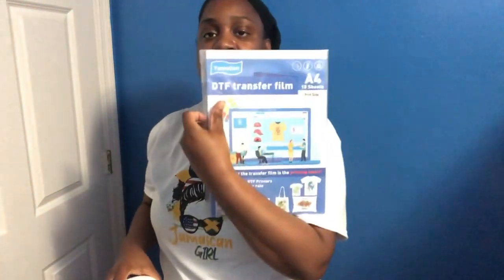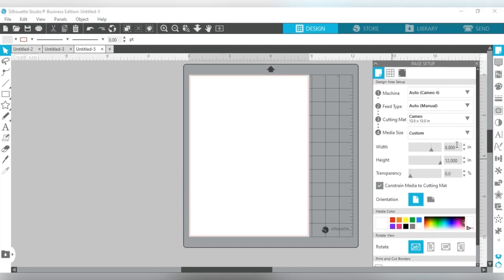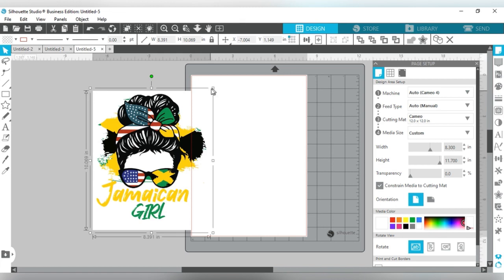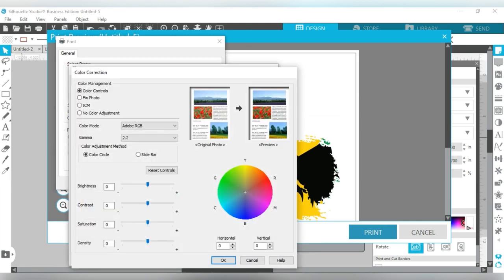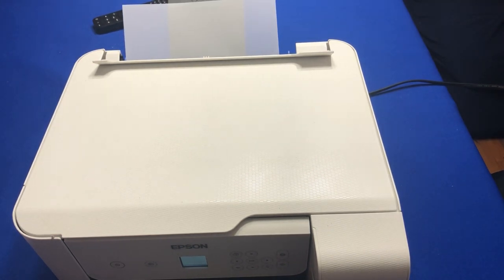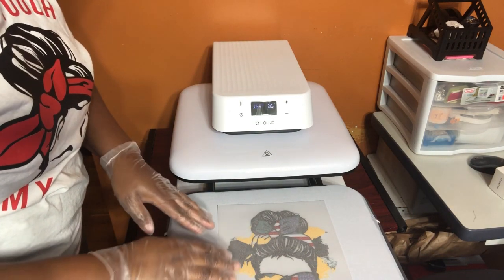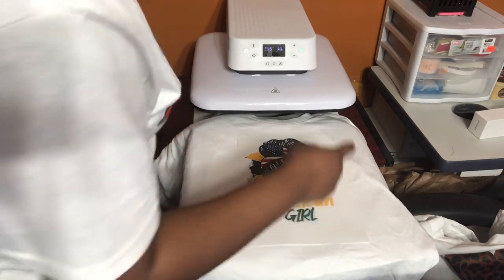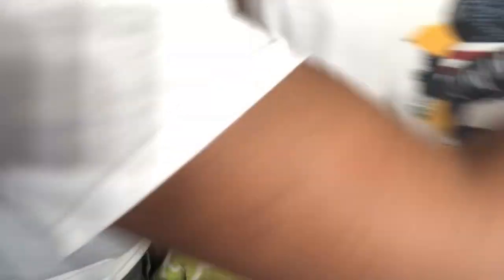SUBLIMATION ON 100% cotton using the DTF SUBLIMATION HACK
Hello guys
Today I will be showing you how you could use DTF hack to sublimate on 100% cotton. The link to  the items I use is listed below.

Cricut Heat press
Cricut explorer Air 2
Large gilden shirt: Michael’s
Hotfix tape
Wax Pencil

100% Polyester shirt (Make Brand) : Michaels
Link Roll: Dollar tree
A sub sublimation Paper
Hippoo Sublimation ink
Butcher Paper
Cricut Heat press
Epson ET 2803 (Converted)

MY Favorite sublimation Blanks/ items:
OffNova Sublimation blank photo frames
Sublimation Keychain blanks
Cricut Mug Press
Cricut Mugs

Vinyl Projects

Clear HTV Vinyl
Caregy HTV Vinyl Bundle
HTVRONT Permanent vinyl
Oracle Clear Viny
Vinyl Sticker Paper